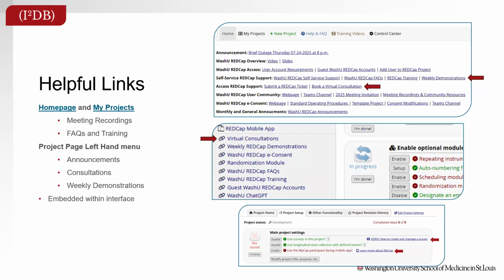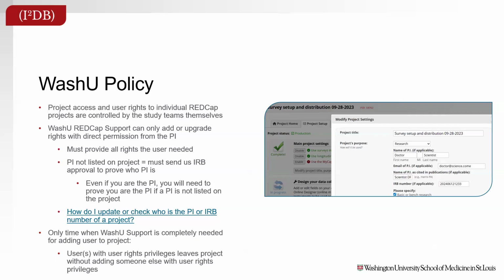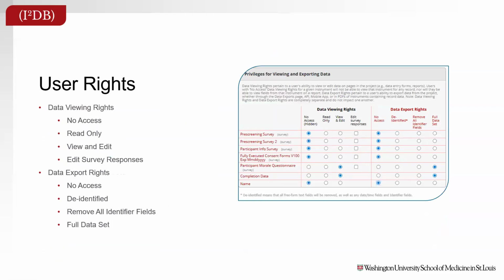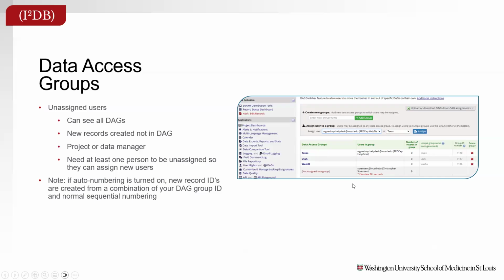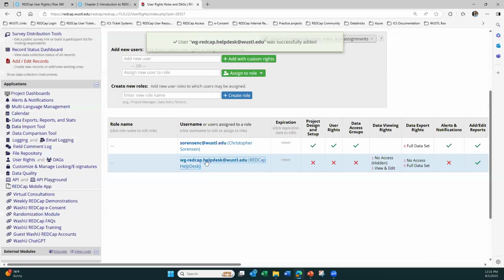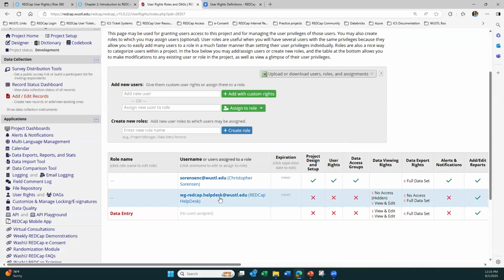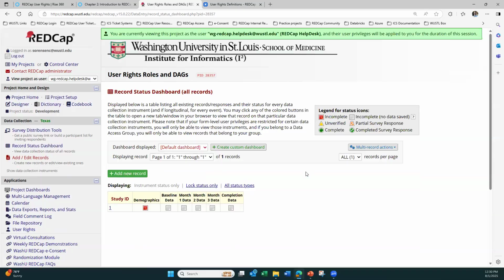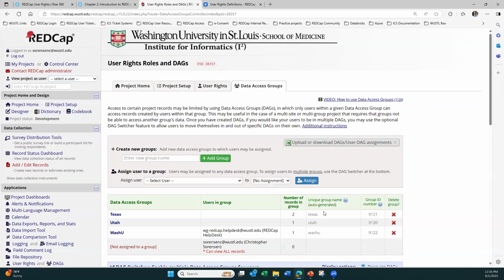WashU REDCap - User Rights, User Roles and DAGs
This demonstration provides an overview of choosing user rights, creating user roles, and data access groups in addition to:
REDCap Tiered Access
WashU REDCap User Rights Policy
Categories of user rights
DAG Switcher